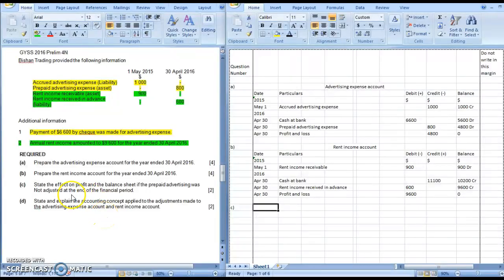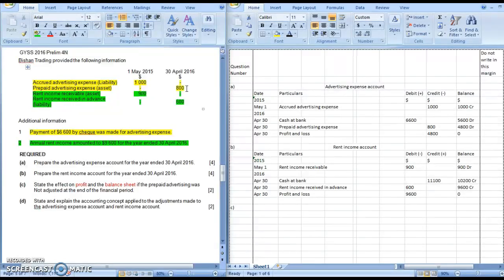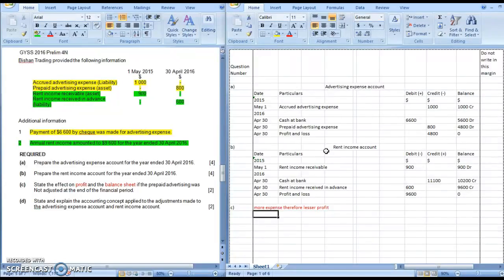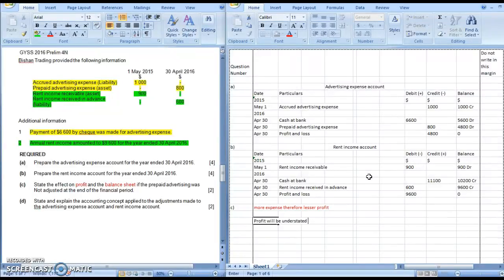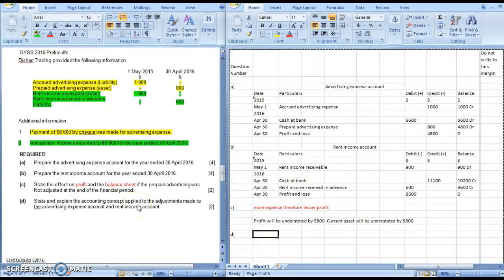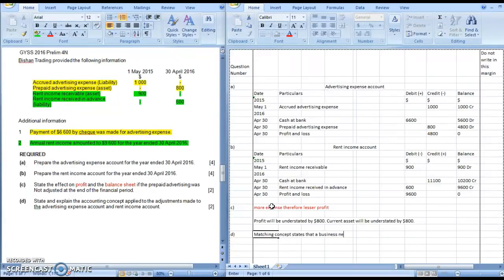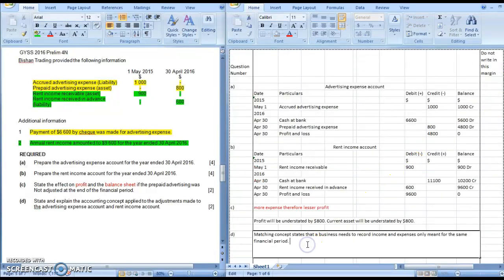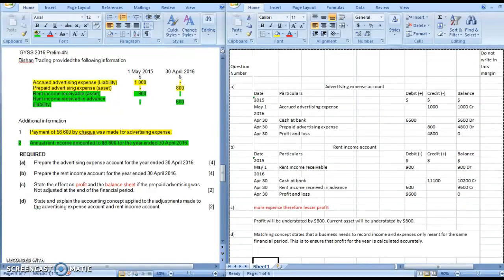Prepayment and accrual Part 2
This video explains how to answer theory question on prepayment and accrual